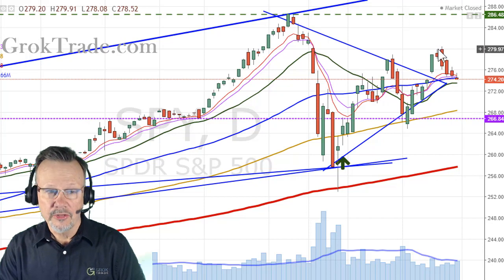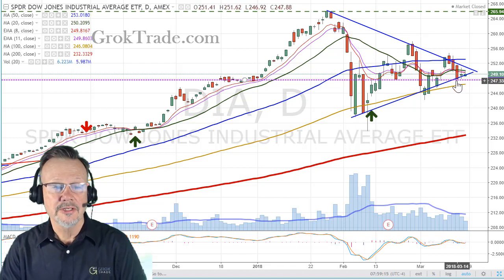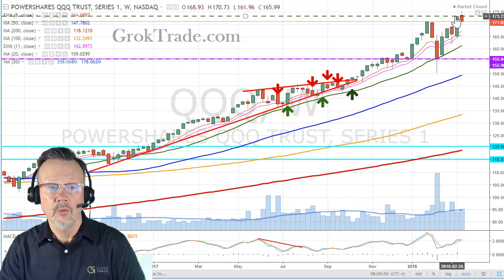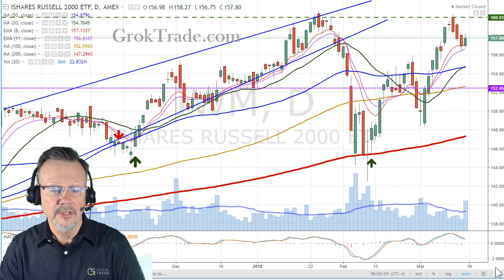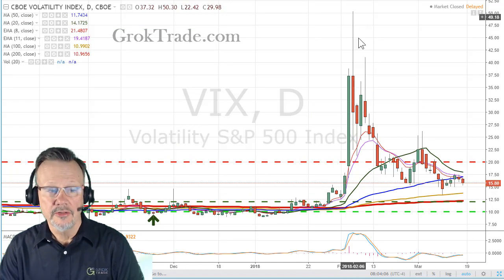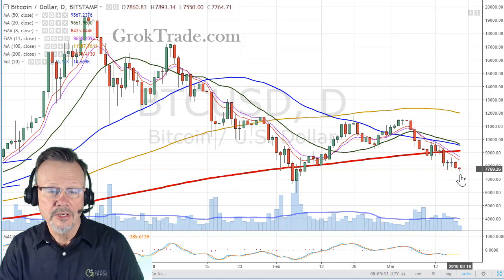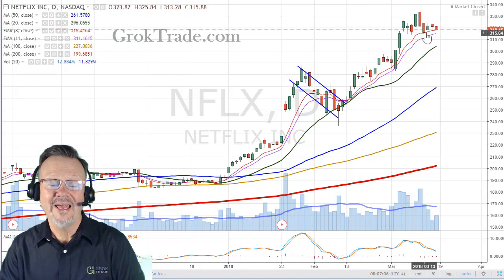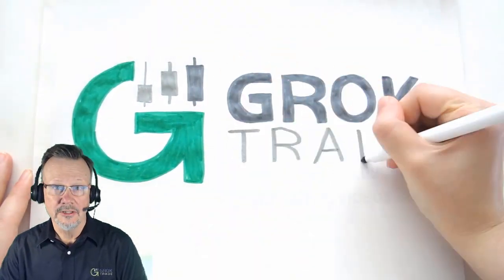Weekend Market Review - 3.18.18 - Markets in Bull Pullback